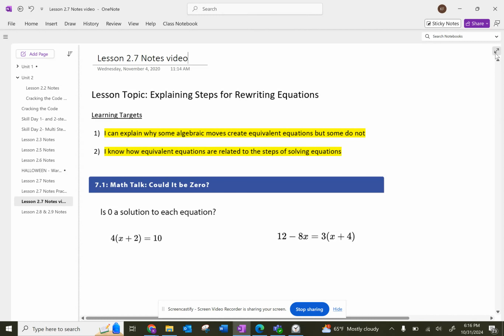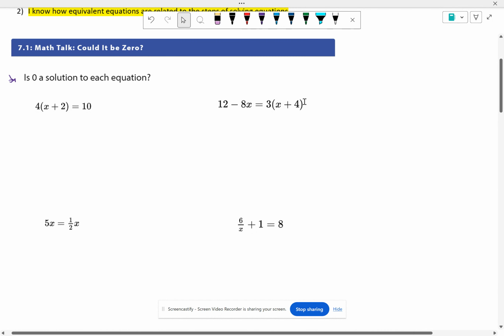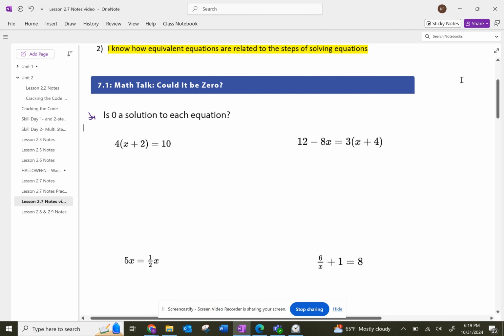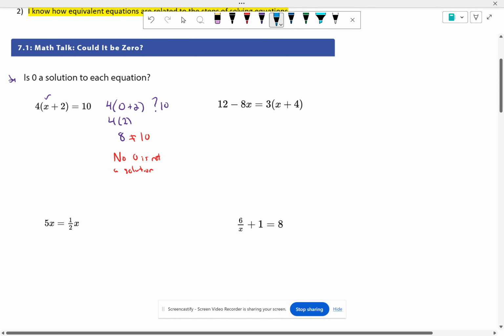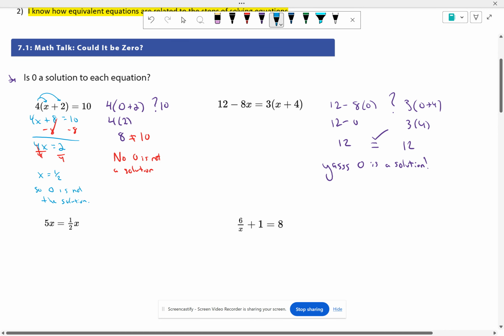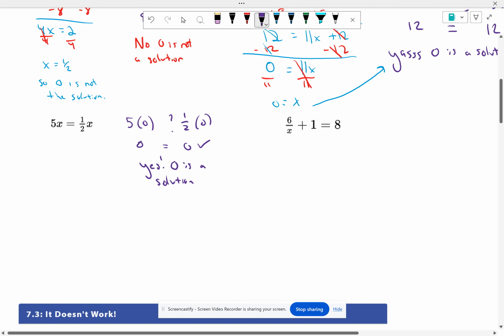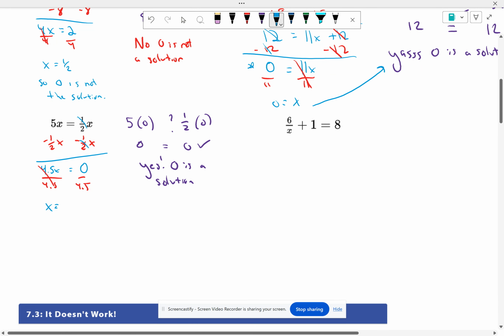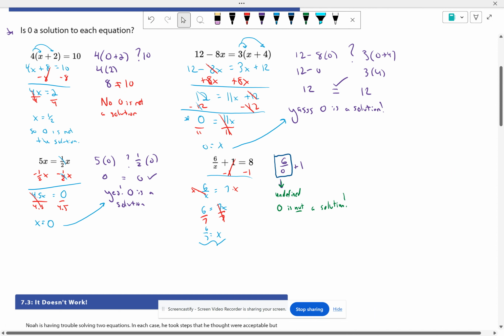Algebra 1: 2.7 Video 1